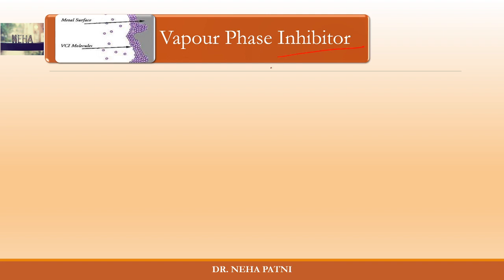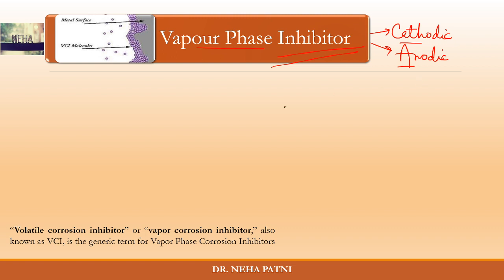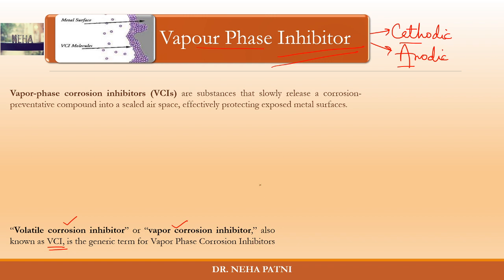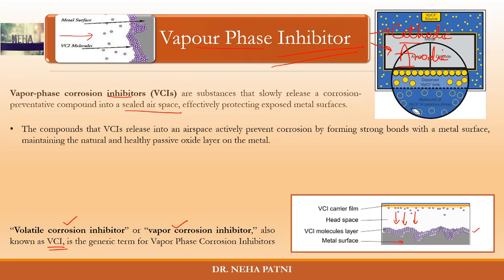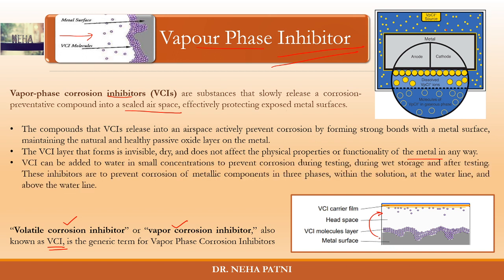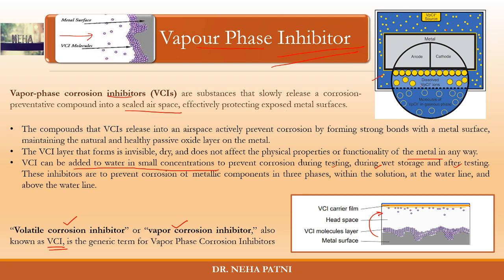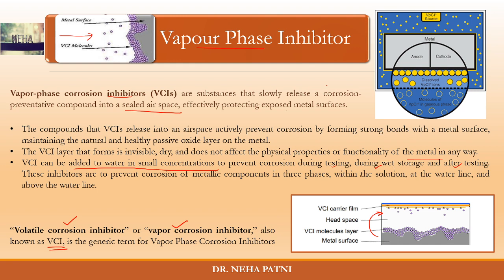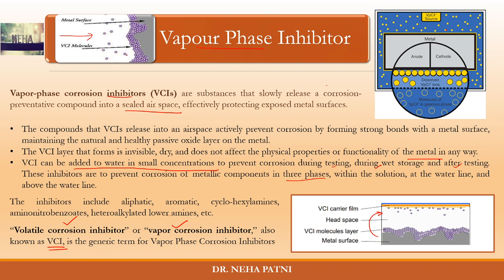Vapour phase Inhibitor for corrosion protection | VCI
Vapour phase corrosion inhibitor
Vapor phase corrosion inhibitor
coatings
Types of protection or prevention of corrosion